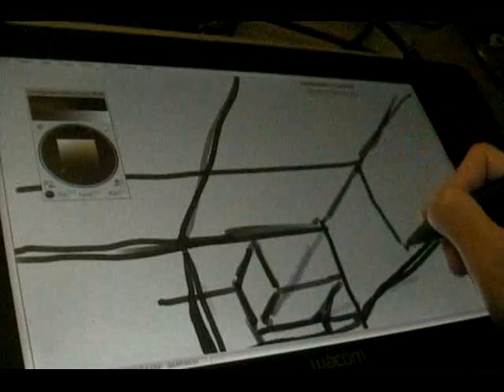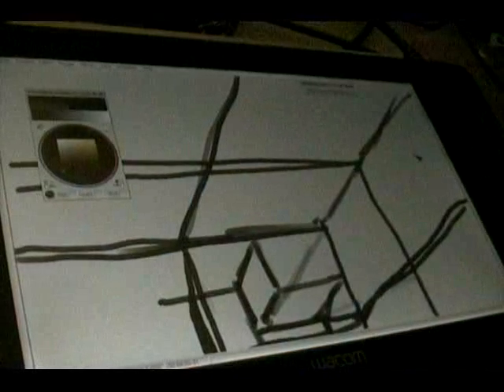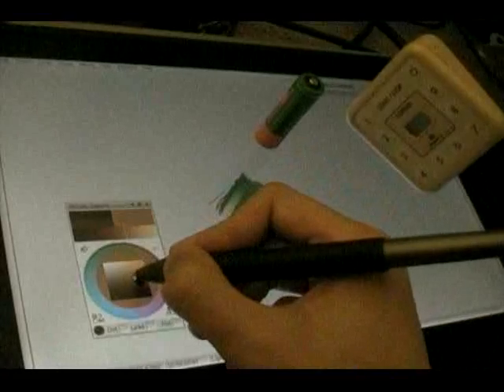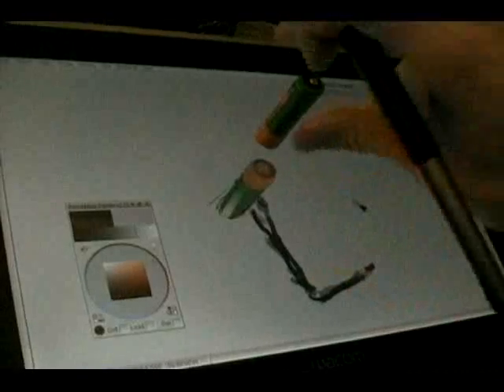Drawing IN the page and "Offside Targeting"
I always say this and that about drawing IN the page, rather than drawing ON the page. Here's my rudimentary attempt to explain...